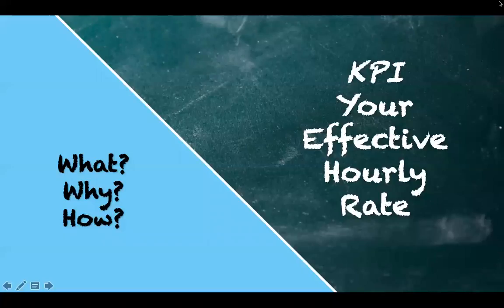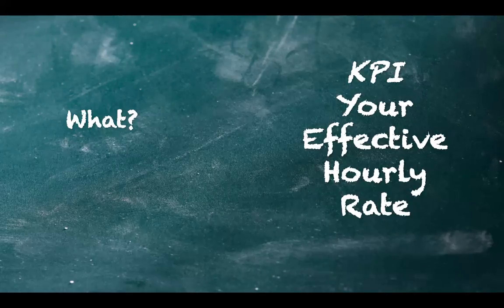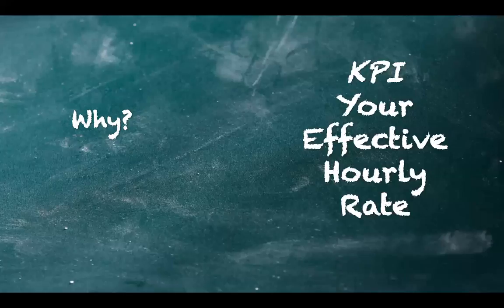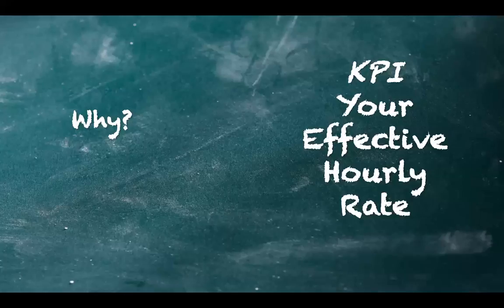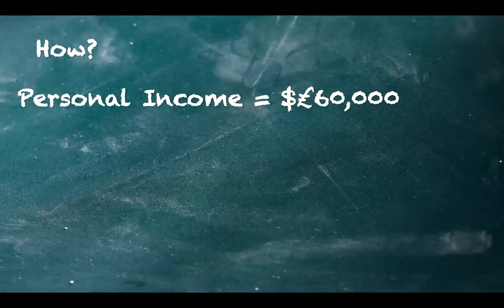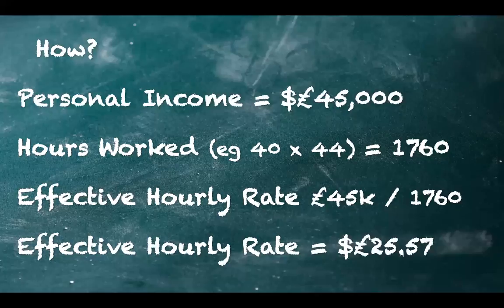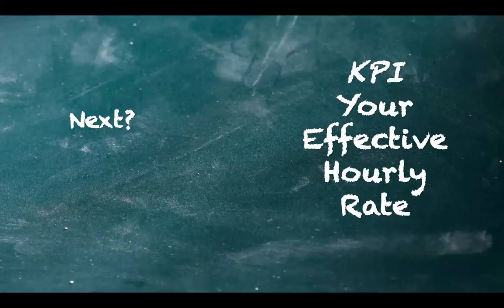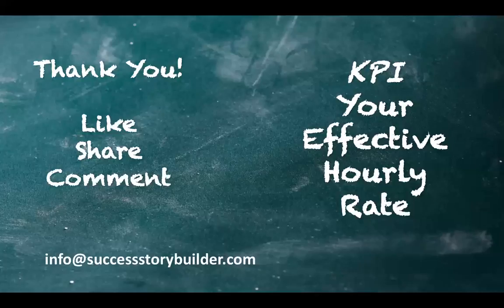KPI Your Effective Hourly Rate By London Business Coach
About SSB- Gordon D’Silva, Business, and Marketing Strategy Expert, runs a business success practice. He has advised, supported and motivated many Small and Medium Enterprise, Owner Managed Business and other local business in the UK to make profits even during the hard-hit recession period. He wears different hats – of a chartered accountant, a businessman, a business advisor and a very effective business consultant.
His role of Business Consultant has helped him get to the root cause of success and failure of over 1000 businesses in over 30 years. We bring to you his years of experience in identifying your business needs, your business numbers and fulfilling your Vision.

"Helping You Create Your Success Story"

At Success Story Builder, we work alongside you to grow your profits, improve client servicing, build an effective marketing strategy, all in a customized package that suits and serve your business.

• Business Consultant
• Marketing Strategist
• Profit Growth Consultant
• Client Servicing and Management
• Trusted Business Accountant